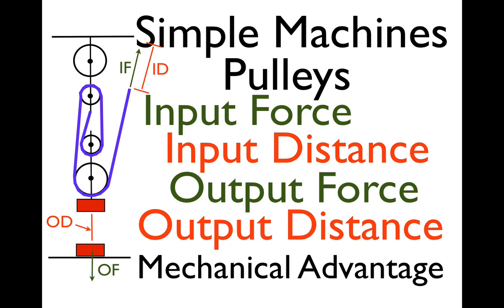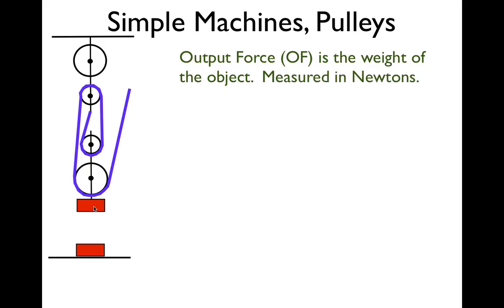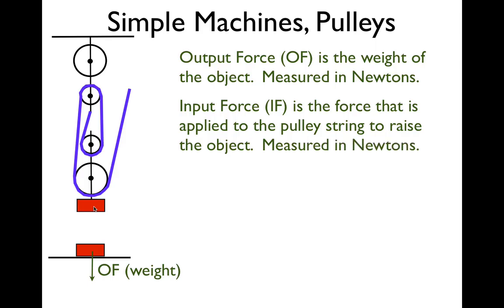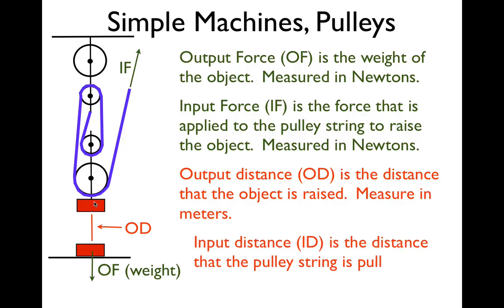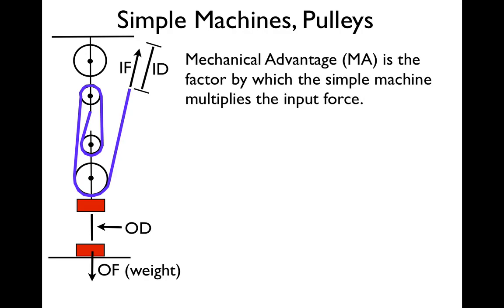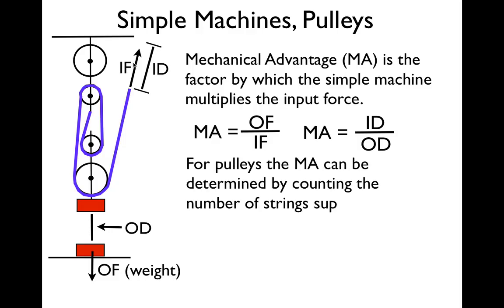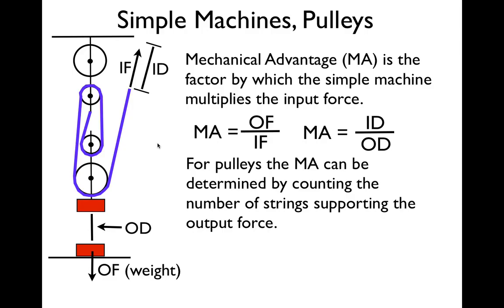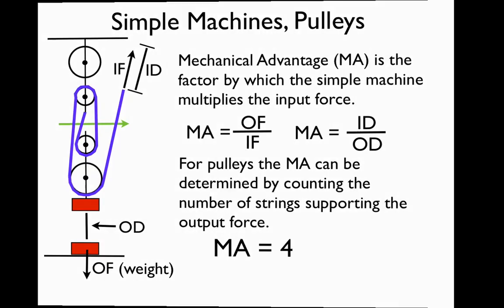Simple Machines (1 of 7) Pulleys; Defining Forces, Distances and MA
For the pulley simple machine this video defines the terms input and output force, input and output distance and mechanical advantage.

A simple machine is a mechanical device that changes the direction and the magnitude of a force.  In general, they can be defined as the simplest mechanisms that use mechanical advantage (also called leverage) to multiply force. Usually the term refers to the six classical simple machines that were defined by Renaissance scientists: the lever, the wheel and axel, the inclined, the screw, the wedge and the pulley. Simple machines do not make work easier, less input force may be needed but the force must be applied over a longer distance.